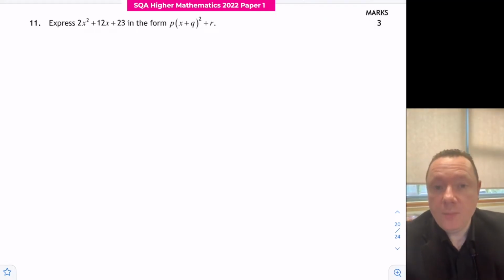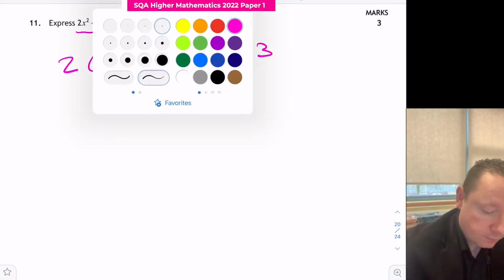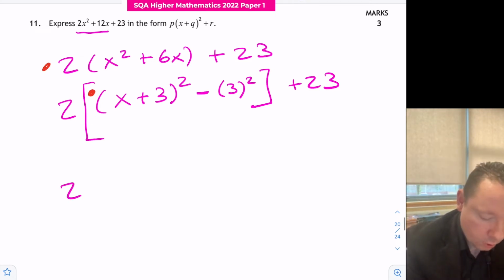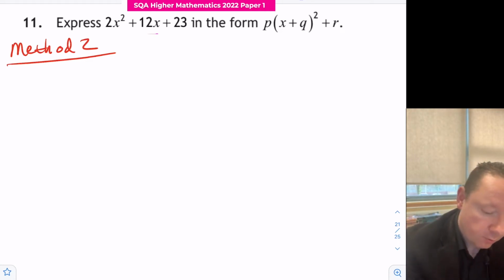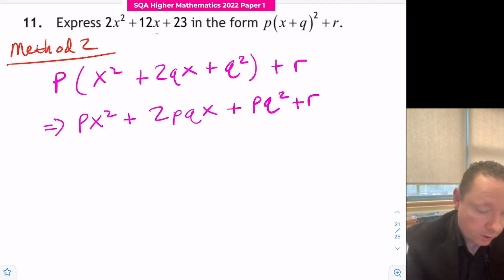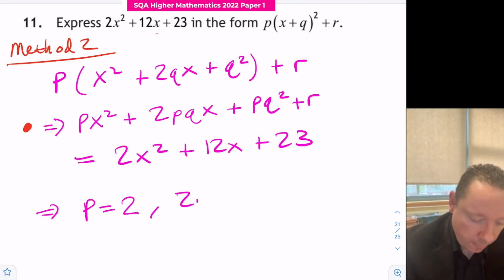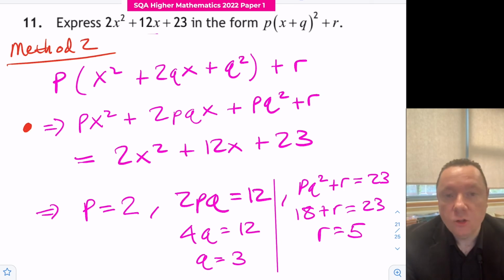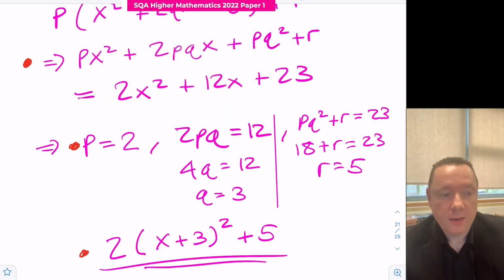2022 SQA Higher Mathematics Paper 1, Question 11 : Completing The Square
Official Marking Instructions for the 2022 SQA Higher Mathematics Paper 1, Question 11 : Completing The Square

This video includes official SQA worked solutions to everything in the 2022 Higher Maths Paper 1 - Question 11.

Please note that these solutions are official SQA Solutions and show the full steps and marking allocation according the the official SQA Marking Instructions for the 2022 Higher Mathematics Paper 1. Where appropriate, alternative solutions will be given. This video will be followed up by separate videos for every question in the 2022 SQA Higher Mathematics Paper 1.

For further explanation of what the SQA left out of this years exam - look at my video on the whole of Higher Maths 2022 which explains everything in and out of Higher Maths 2022.

I am planning on doing in-depth video lessons for the whole of national 5 maths, the whole of higher maths and the whole of advanced higher maths in the coming year!